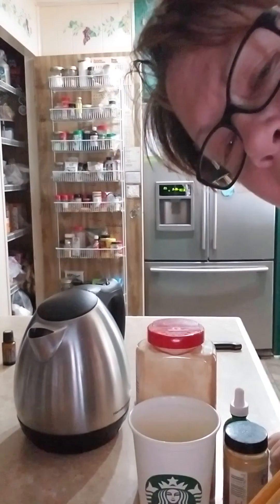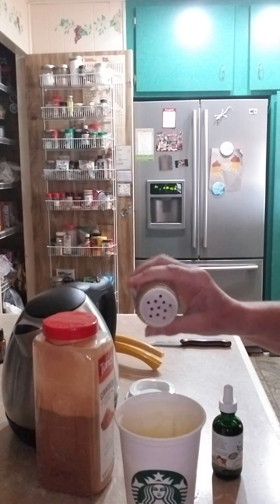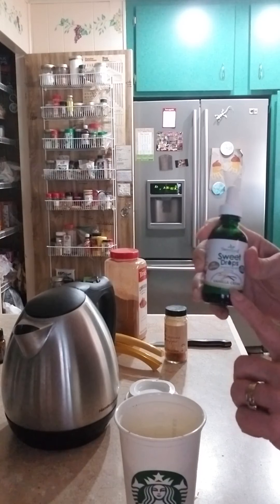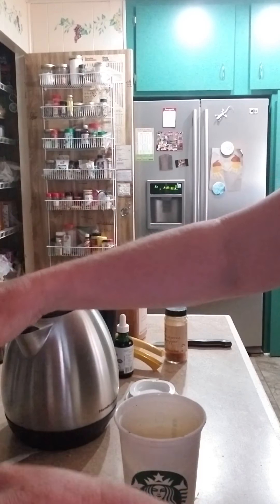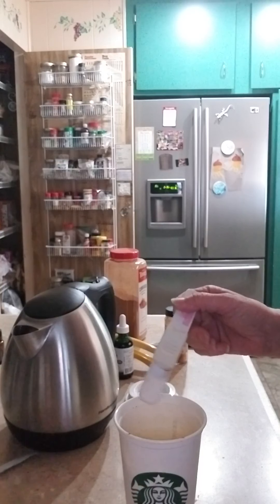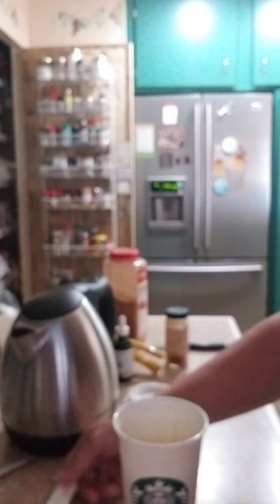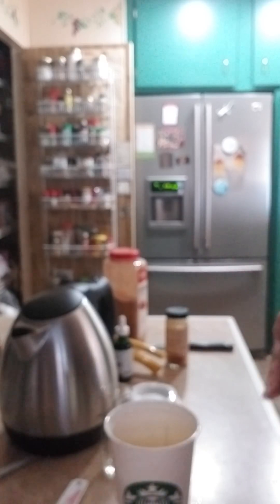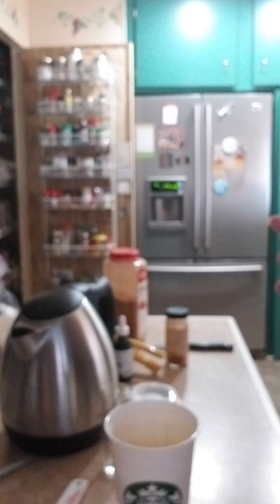hCG Phase 2 Recipes Cali Kicker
Making My Cali Kicker

If you have questions about your round schedule a complimentary call